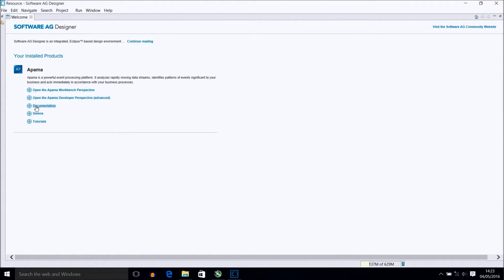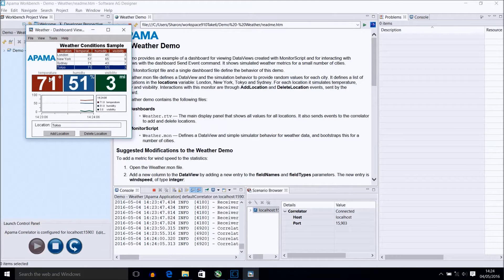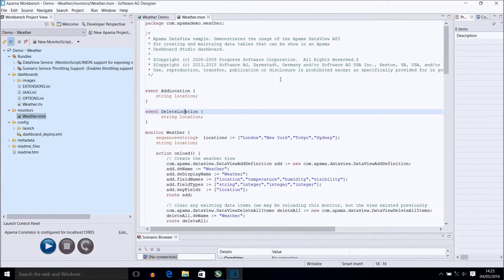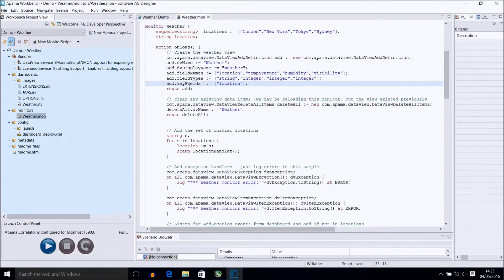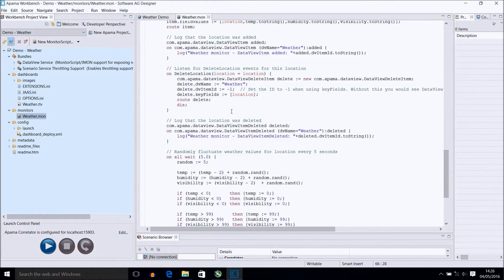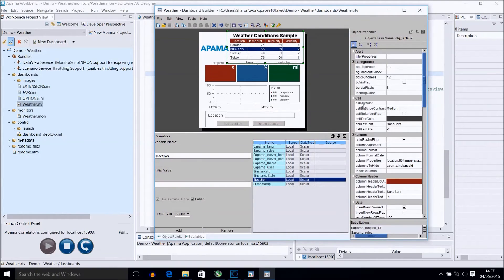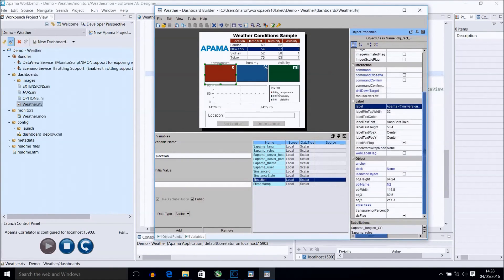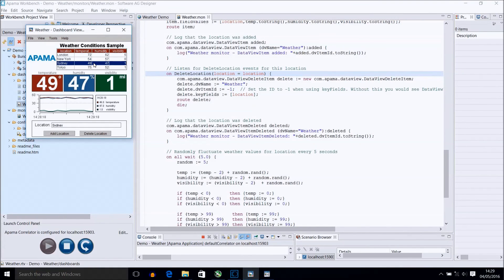Overview of the Apama Weather demo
We break down one of the demos included with Designer in this video to give you an idea of what a typical Dashboard based project contains.

The video describes the controls on a dashboard and how a monitor interacts with the dataviews the dashboard uses. You'll get an idea of how you can create your own visual applications here.